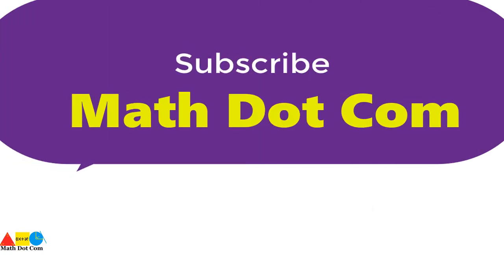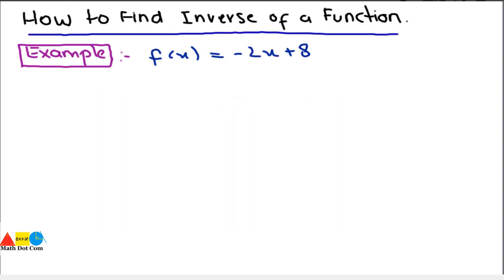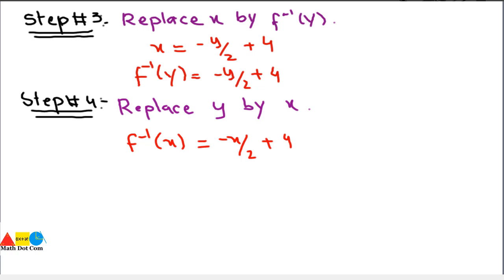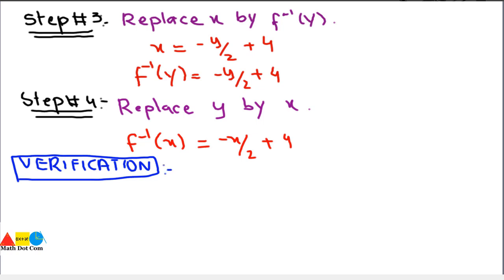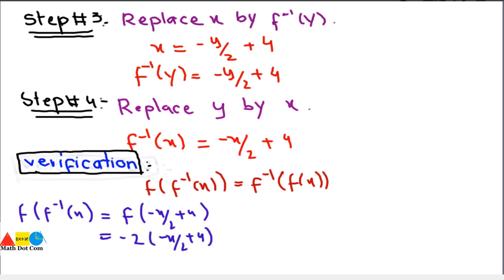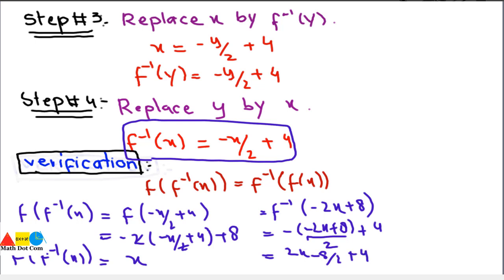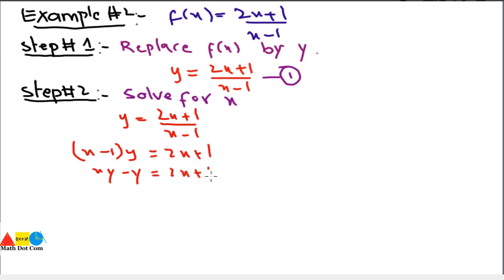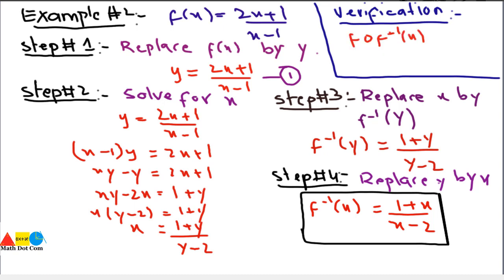4 Steps to Find Inverse of a Function | Math Dot Com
Inverse of a function can be found by just four steps as follows:
1) Replace f(x) of given function by y.
2)Solve the equation of step (1) for x.
3) Replace x by f inverse of y.
4) Replace y by x
we get the inverse of a function by just following above four steps.verification of inverse of a function can be found by finding the composition of function and its inverse like
(fof-1)(x)=(f-1of)(x)